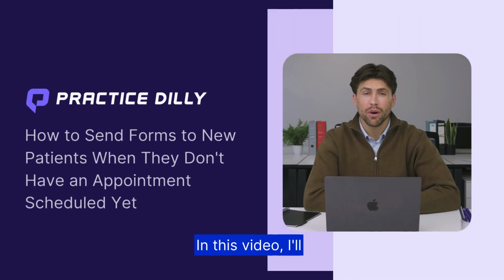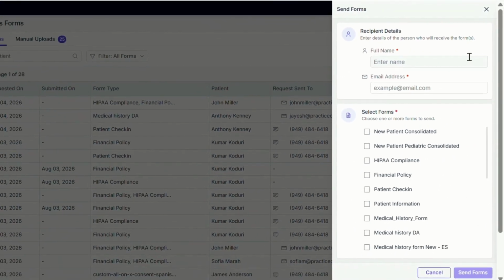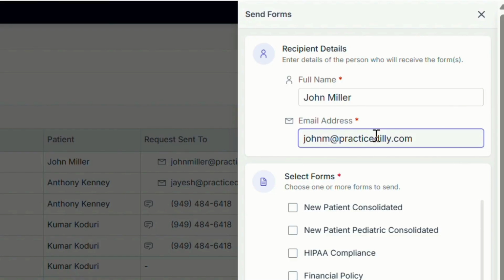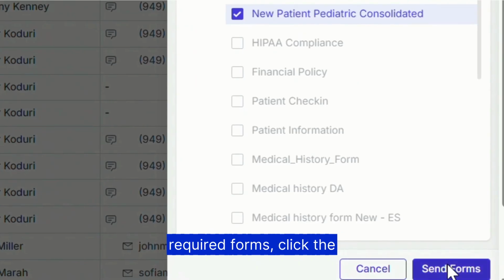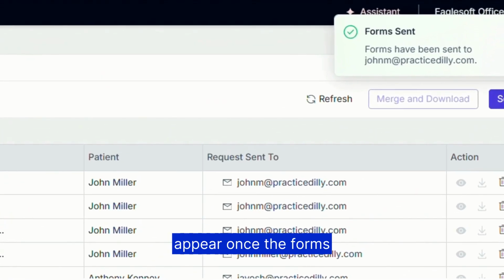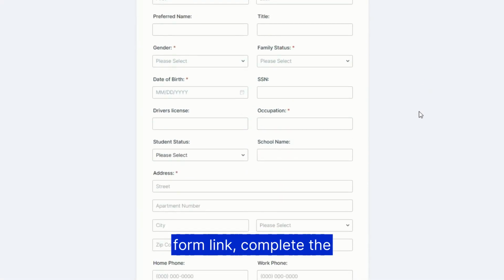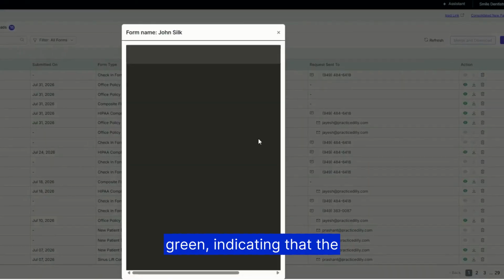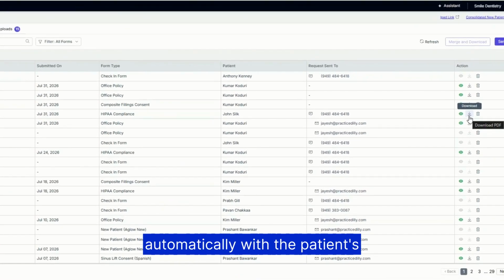How to Send Forms to New Patients When They Don't Have An Appointment Scheduled Yet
Need to send forms to a new patient who doesn’t have an appointment scheduled yet? This quick PracticeDilly tutorial shows you how to send paperless forms directly to new patients before their first appointment.

In this video, you’ll learn how to:

• Open the Paperless Forms page
• Select one or more forms to send
• Review and confirm the recipient’s information
• Send the forms securely to the patient
• View the new patient on the Paperless Forms page